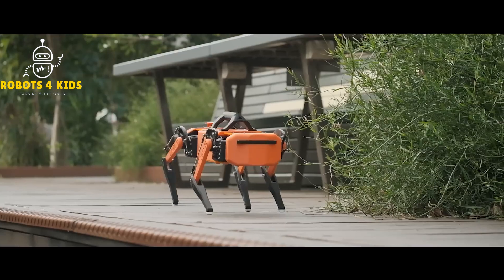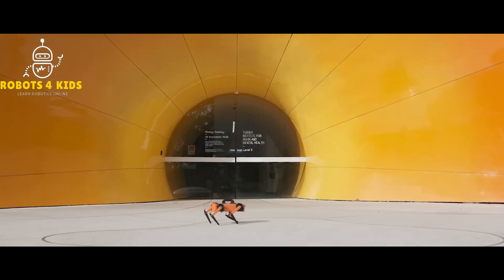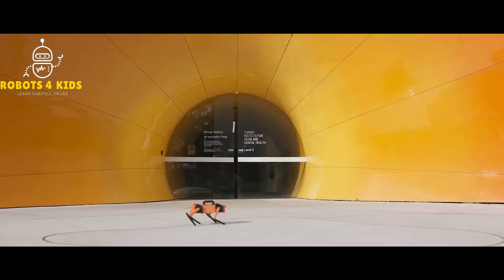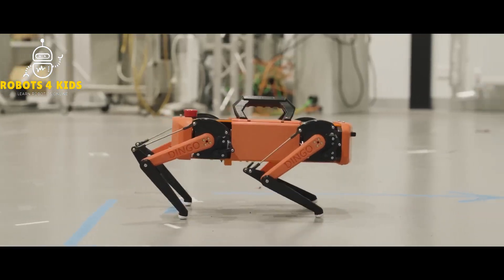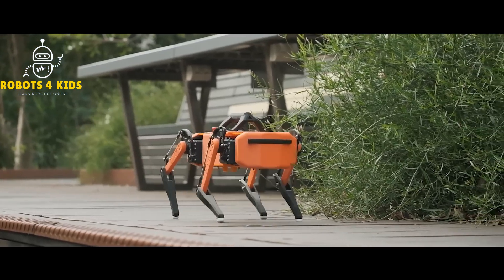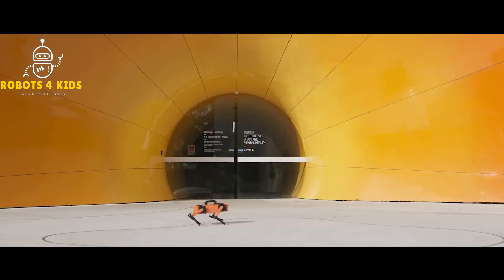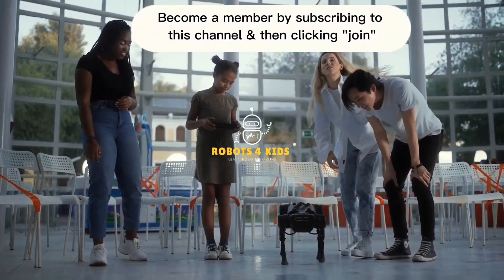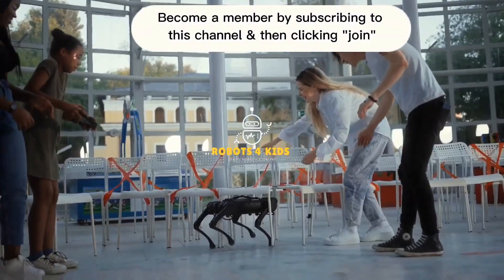Amazing - The Dingo | A Low Cost, Open-Source Robot Quadruped